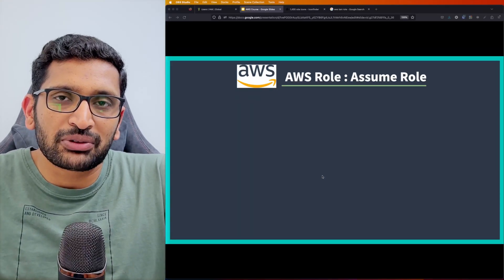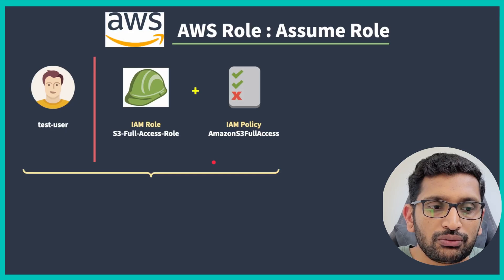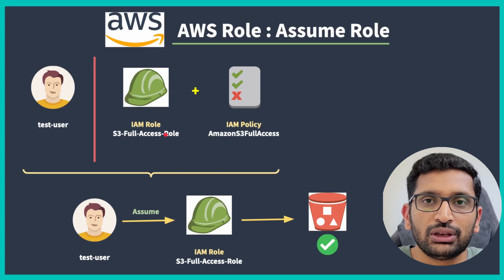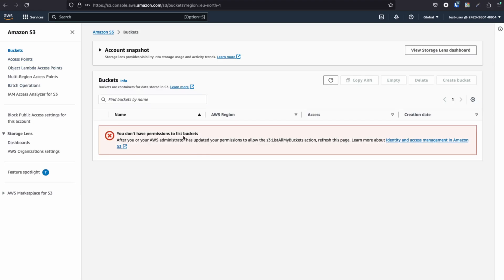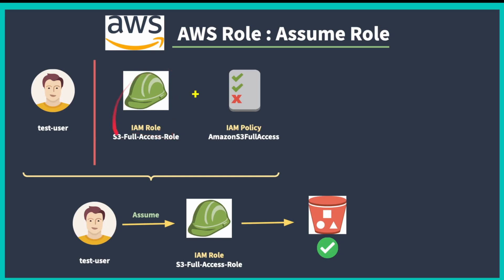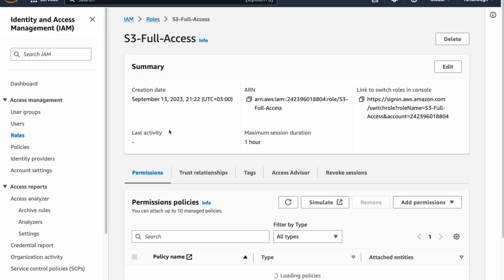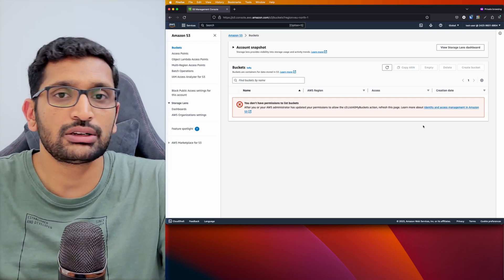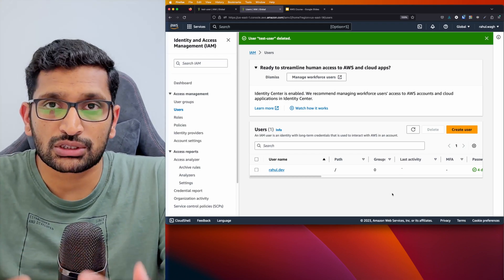AWS Solution Architect | IAM Assume Role - Part 7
▬▬▬▬▬▬  🚀 Chapters ▬▬▬▬▬▬

▬▬▬▬▬▬  📖 Video Description: ▬▬▬▬▬▬
Elevate your AWS access management strategy with this tutorial on assuming IAM roles for accessing S3 buckets. IAM roles provide a secure and flexible way to grant temporary permissions to users, applications, or services, ensuring controlled access to AWS resources like S3 buckets.

In this tutorial, I'll guide you through the process of assuming an IAM role for a test user to access an S3 bucket, enabling you to manage access to sensitive data with precision and ease.

Here's what you'll learn in this step-by-step guide:

    1. Introduction to IAM Roles: Understand the concept of IAM roles and their role in granting temporary permissions to AWS resources.

    2. Accessing the IAM Console: Learn how to navigate to the IAM console within the AWS Management Console.

   3.  Selecting IAM Role: Choose the IAM role that grants the necessary permissions for accessing the S3 bucket.

    4. Assuming IAM Role: Step-by-step demonstration on assuming the selected IAM role for the test user, either through the IAM console, AWS CLI, or SDKs.

    5. Accessing S3 Bucket: Once the IAM role is assumed successfully, learn how to access the designated S3 bucket using the temporary credentials provided by the IAM role.

    6. Testing Access: Verify that the test user can perform actions on the S3 bucket based on the permissions granted by the assumed IAM role.

    7. Best Practices for IAM Role Assumption: Throughout the tutorial, I'll highlight best practices for securely assuming IAM roles and managing access to AWS resources.

By the end of this tutorial, you'll have the knowledge and skills to seamlessly assume IAM roles for accessing S3 buckets in AWS, enabling you to implement fine-grained access control and maintain security and compliance within your AWS environment.